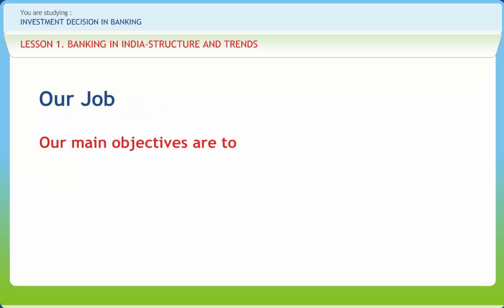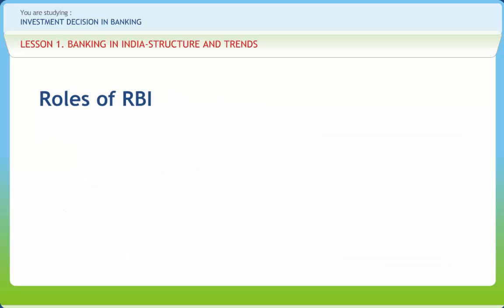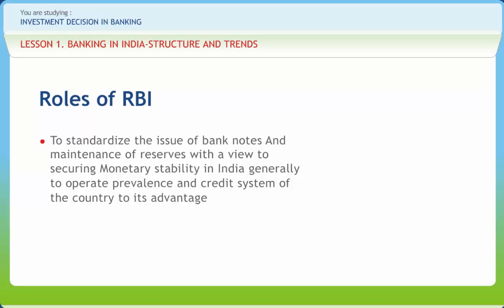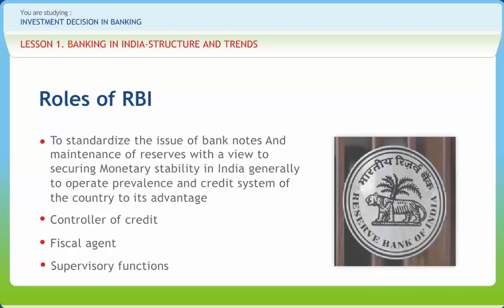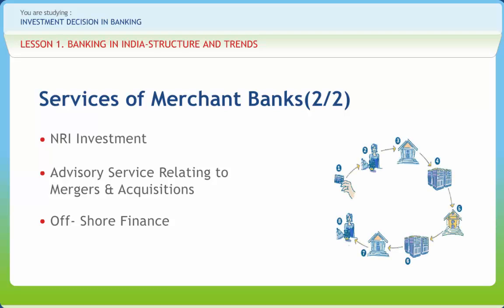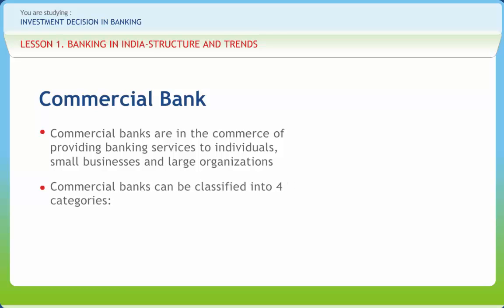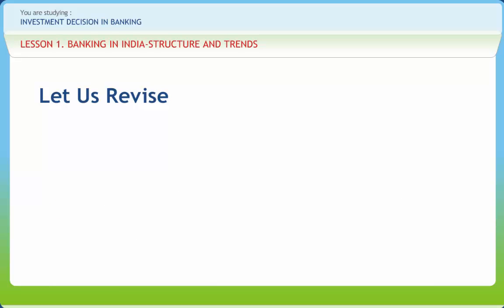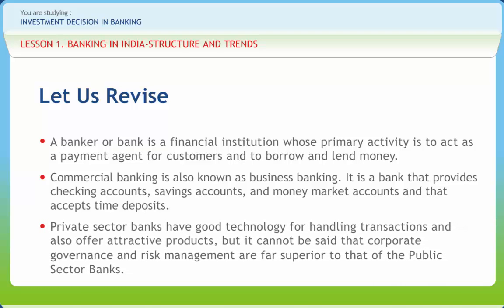Investment Decision in Banking 01